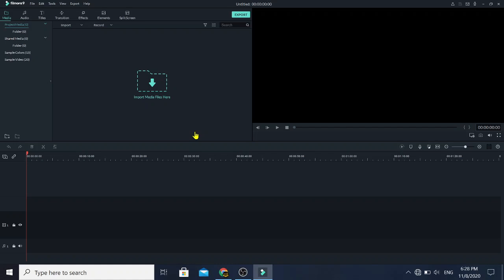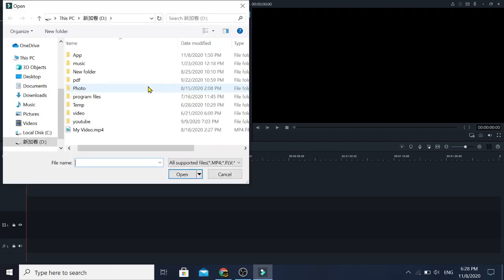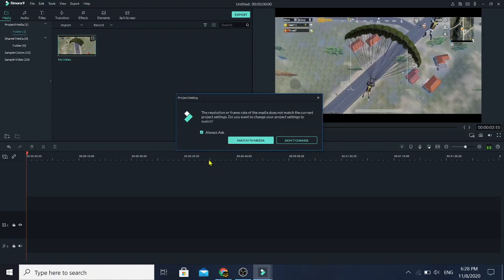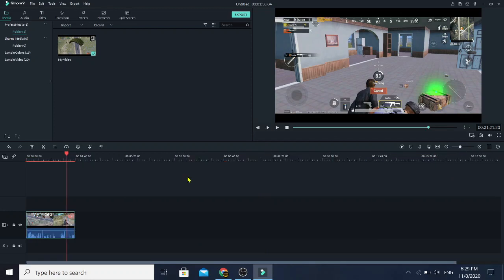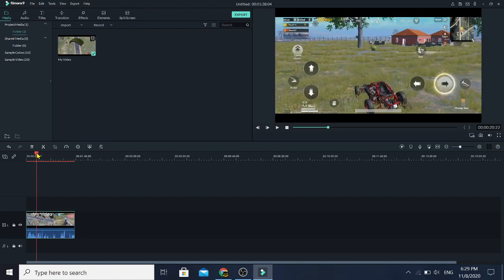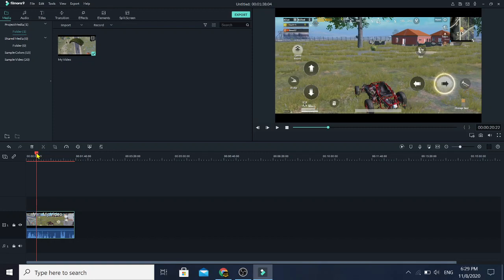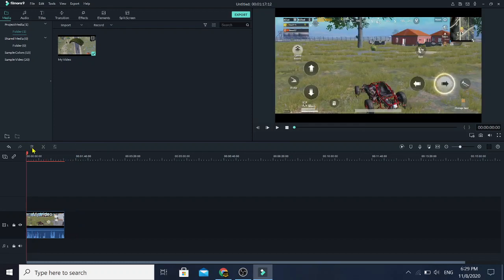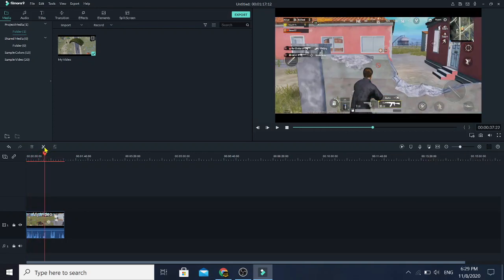How to Cut with Filmora 9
Hi Guys in this video I will show you how to cut you a video with Filmora 9